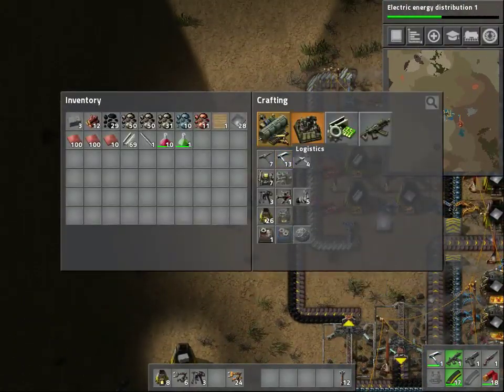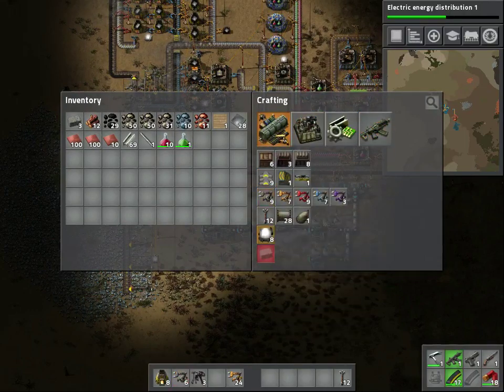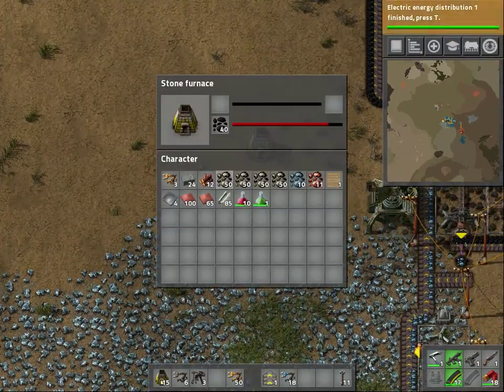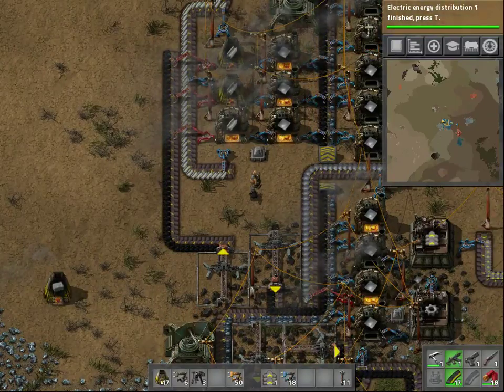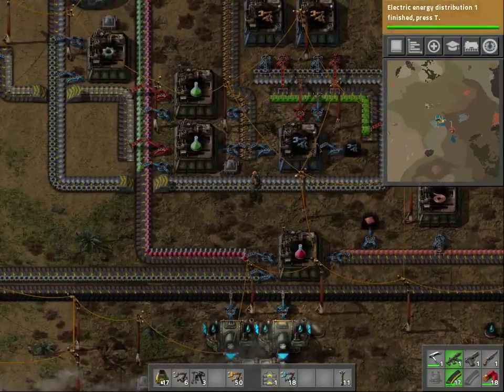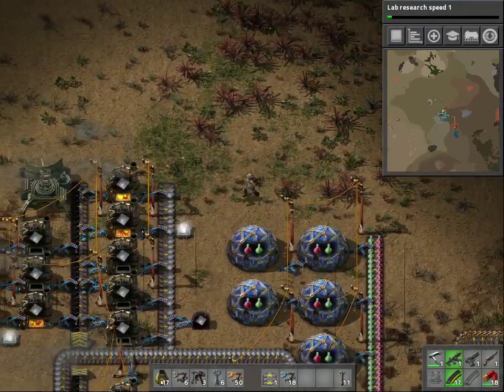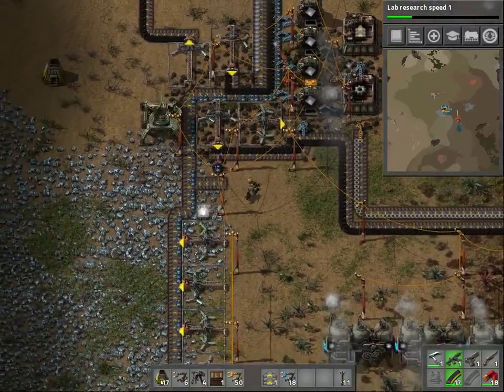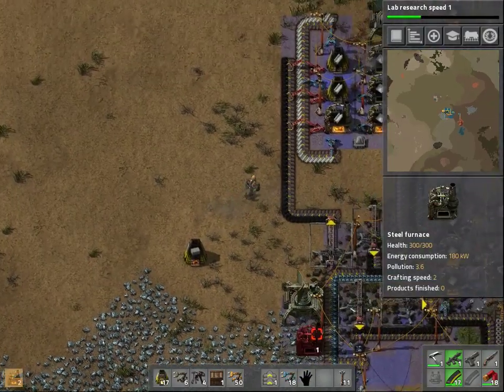Factorio factory of life Ep#5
🔹Partnership;
44 Views - Aug 8, 2023
LIVE STREAM; MON,WED,FRI,SAT @7pm EST
 VIEWER SHOUTOUT;
  🔹Newest sub; Simone Joseph
  🔹latest tipper;
  🔹newest discord member;
🔹Support Us;
Amazon Associates;